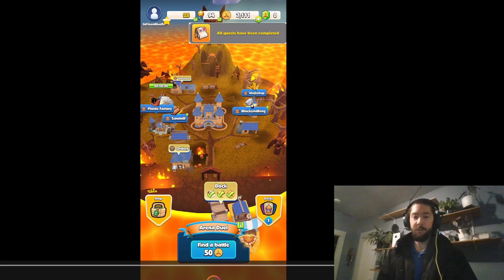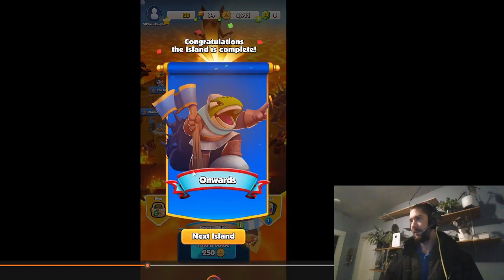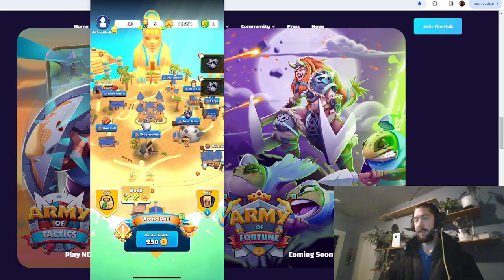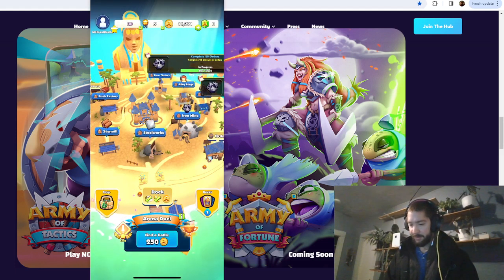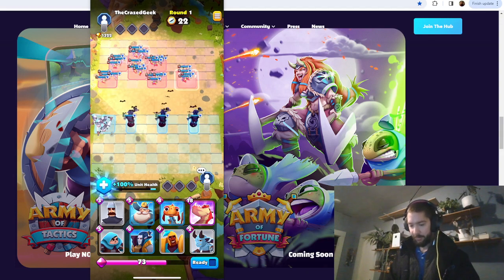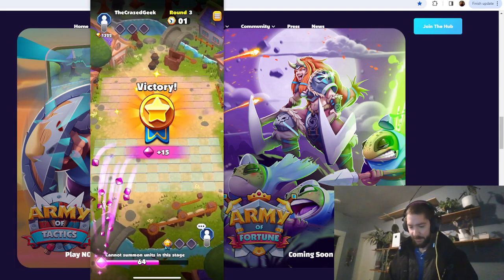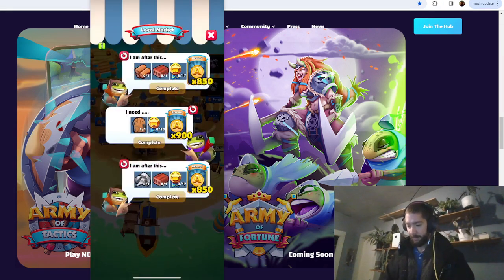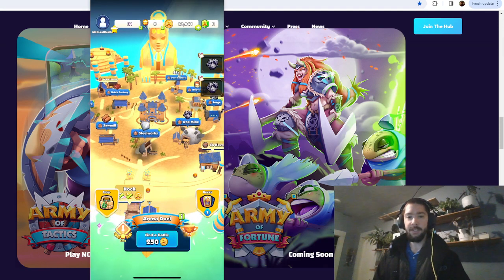Army of Tactics: Island 4! (Again)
Game Trove Order is Live!
Please keep content clean! (No Rude language, explicit content, bullying, poor taste humor or the like)

I do not give Financial advice.

Army Of Fortune
Come try some beta gameplay!

Army of Tactics
Live in app store

Follow me on X @Freelander117
Some of the best content creators Who I get value from:
OG Hub Codes For OG Role and Presale participation:
608W-H4GQ-MR6F
QRZ9-Z6AP-2KYC
SJ0P-QPXY-W6C7
M8RM-8GGX-FDAN
QF3P-QTFD-ML9J
TU0R-BZF0-EPTM